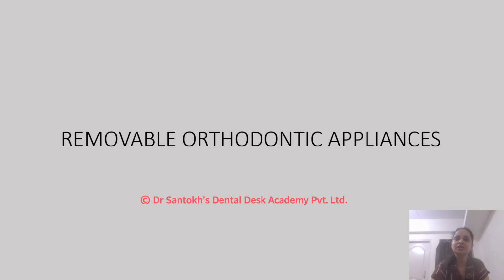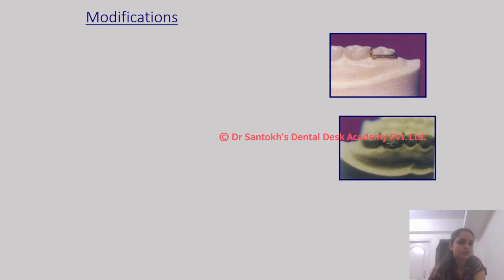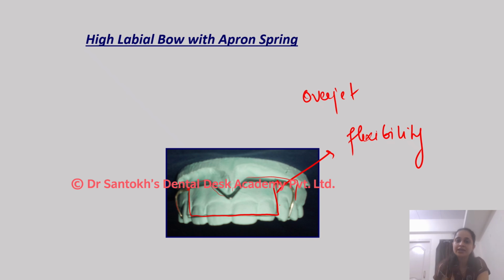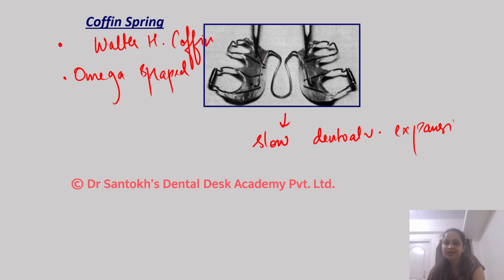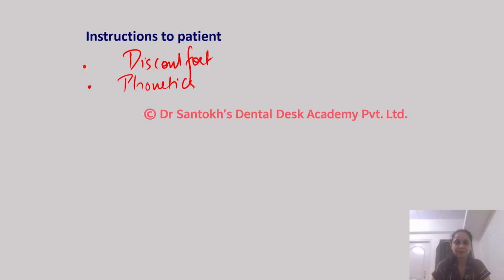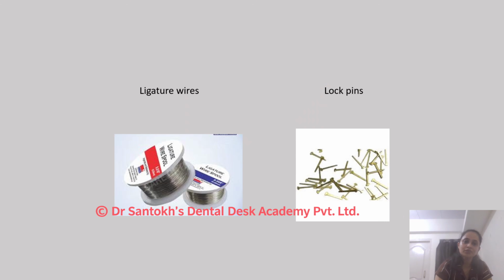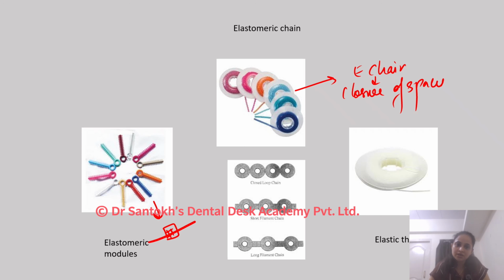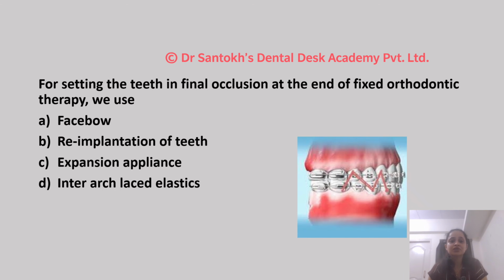Orthodontic Appliances Made Easy | NEET MDS, AIIMS, INICET & State PSC Preparation | Dr Anisha Rajan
Confused by contemporary orthodontic appliances? This high-yield lecture is designed to help you master the most important appliances frequently asked in NEET MDS, INICET, AIIMS, PGI, State PSC Dental MO, and BDS University exams.

In this lecture, you’ll learn:
✅ Contemporary Orthodontic Appliances
✅ Clinical Applications
✅ Exam-Oriented Concepts
✅ Frequently Asked MCQs
✅ Memory Tricks & High-Yield Revision

Whether you’re preparing for NEET MDS, INICET, AIIMS, PGI, State PSC Dental MO, or BDS Professional Exams, this session will strengthen your orthodontic concepts and boost your exam score.